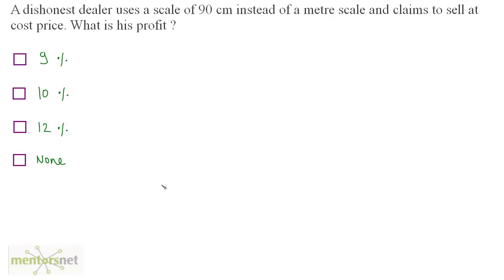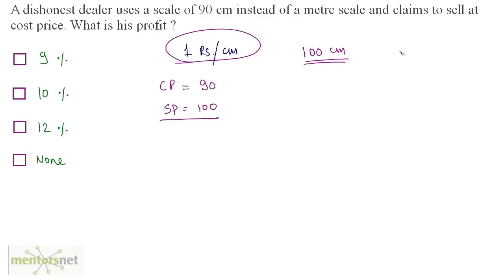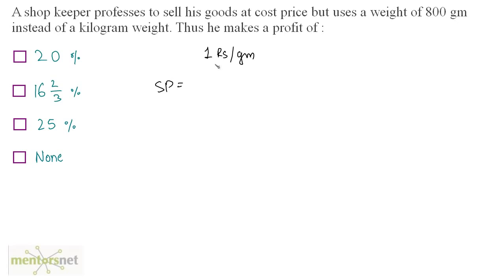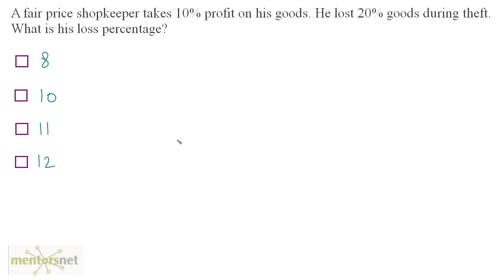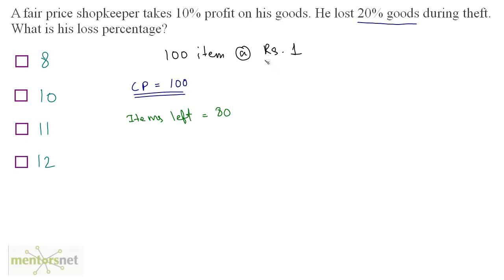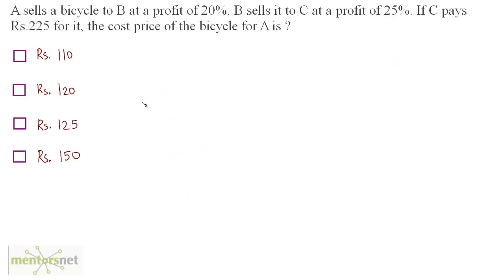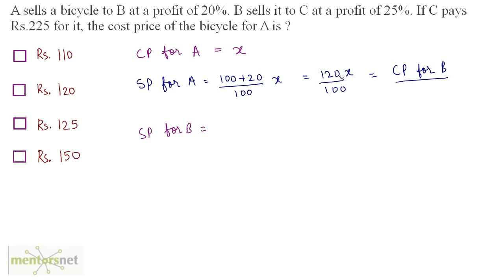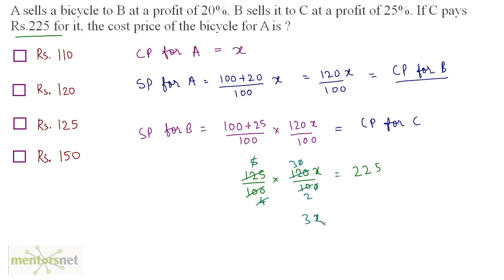QT 104 Profit Loss Question Set 7 2